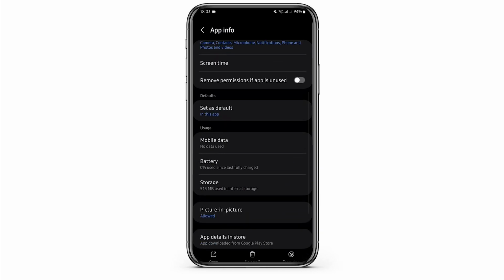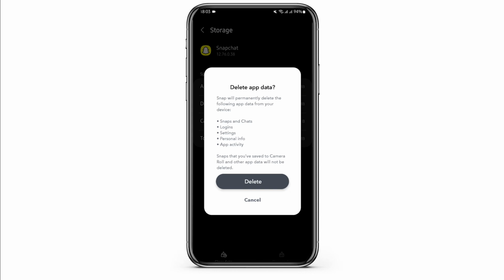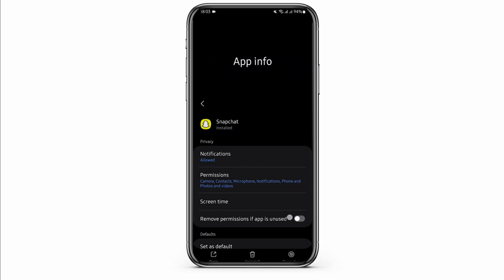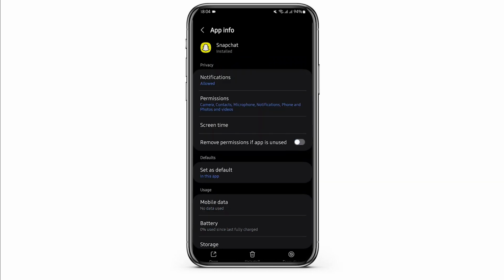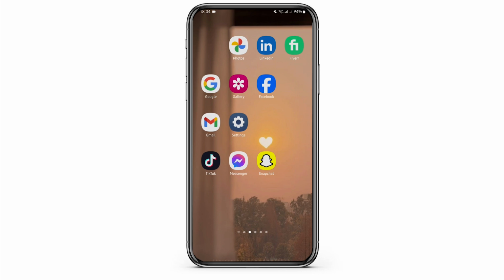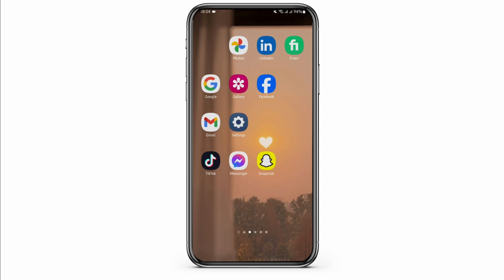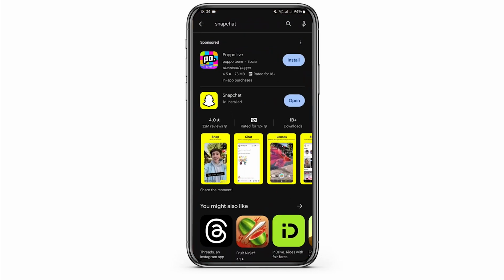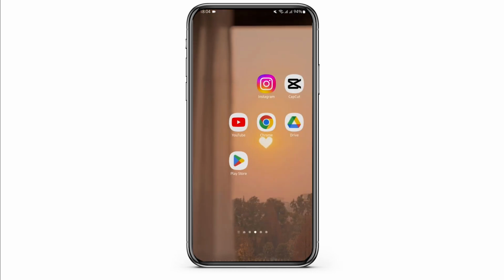How To Fix Snapchat Device Ban? (QUICK FIX 2024)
Tutorial On How To Fix Snapchat Device Ban (QUICK FIX 2024)

Welcome to Official Help Desk! In this video, we’ll walk you through the steps to quickly fix a device ban on Snapchat in 2024. Device bans can be frustrating and may occur for various reasons, but there are ways to address this issue. Whether your device was banned due to a misunderstanding or policy violation, this guide aims to help you get back to using Snapchat as soon as possible.

In this tutorial, we'll provide you with a step-by-step guide on:

- Understanding why your device might be banned from Snapchat.
- The latest methods to resolve a device ban on Snapchat in 2024.
- Tips for avoiding future device bans and adhering to Snapchat's community guidelines.
- Information on how to contact Snapchat support for ban appeals or further assistance.

🔗 Encountering other Snapchat difficulties or have questions about account management?

📱 Timestamps:

0:00 - Introduction
0:05 - Reasons Behind Snapchat Device Ban
0:15 - Steps to Resolve Device Ban in 2024
0:30 - How to Prevent Future Bans

Feel free to adjust the description to better fit your channel's style and your audience's needs!